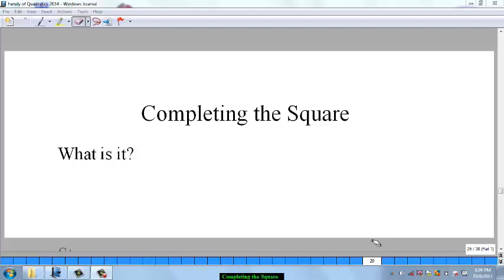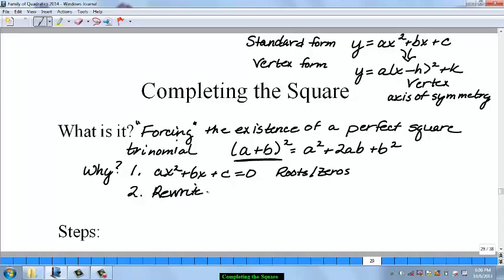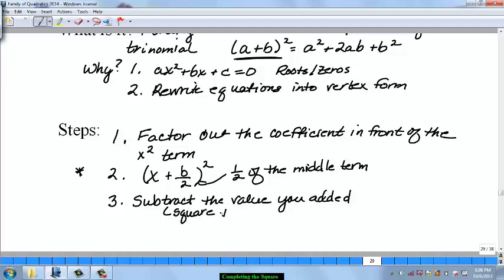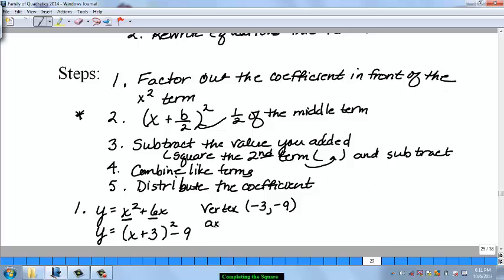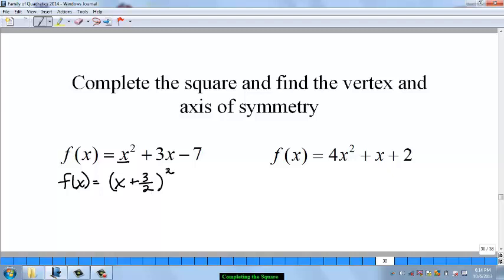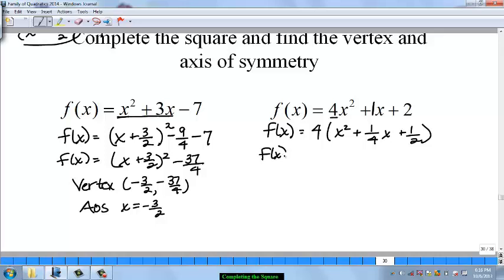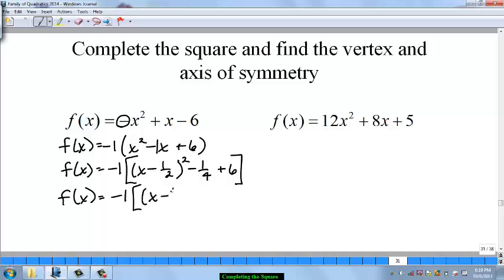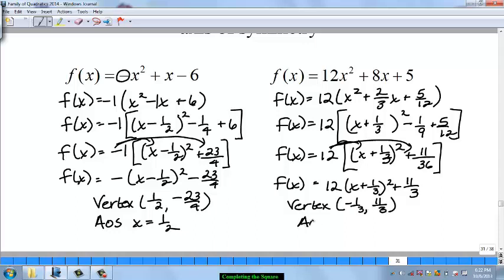Completing the Square #1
Intro to Completing the Square- Converting from Standard Form to the Vertex Form